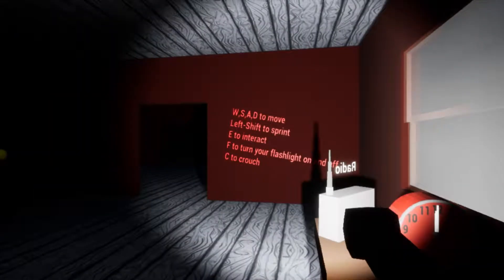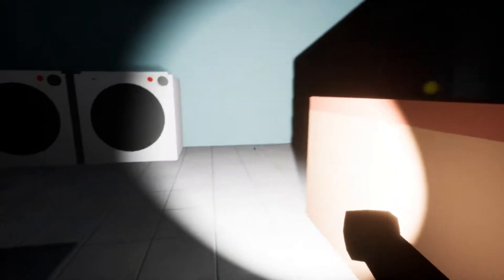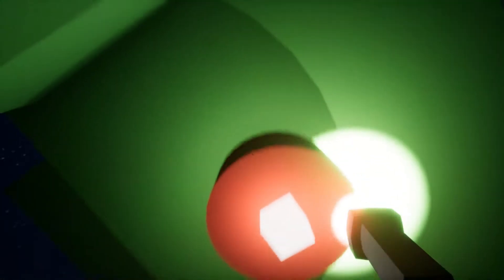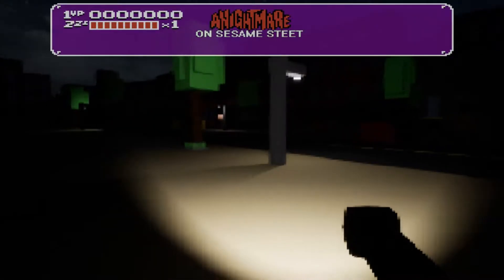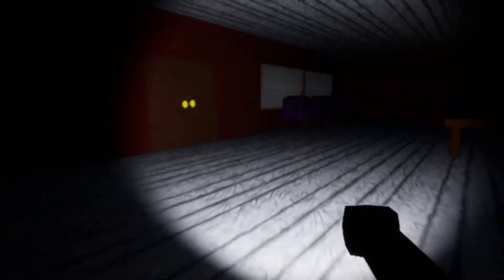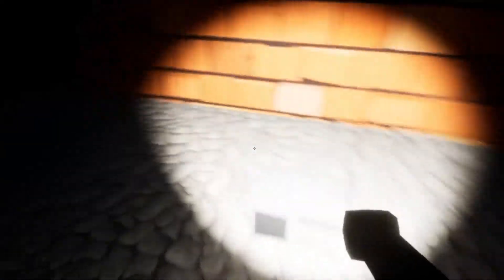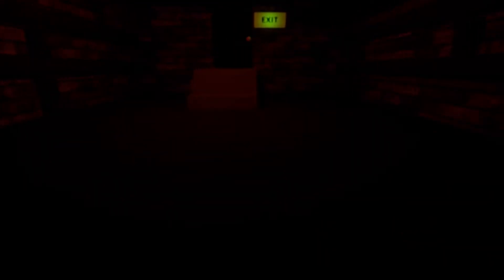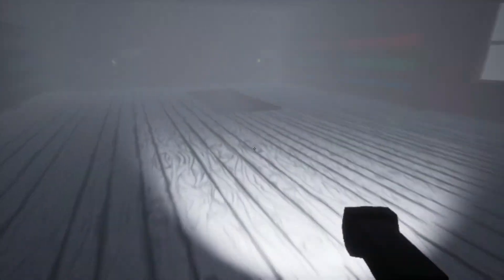Wake up Elmo | A Nightmare on Sesame Street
Story: Freddy Krueger is haunting Elmo's dreams. You must find the radios to wake up and escape Freddy's Nightmare, but beware, Freddy is fast and deadly so if he spots you, he'll catch you and stab you with his claw glove. Will you be able to escape his Nightmare?

So, I guess someone had to make a Nightmare on Sesame Street game eventually, cause I don't think anyone has ever done one. The only Sesame Street horror game I've heard of is that Alphabet Lane game on gamejolt. But no one (I think) has ever made a crossover Nightmare on Sesame Street game before. So here it is, a really random kinda short game that I'm sure you'll enjoy.